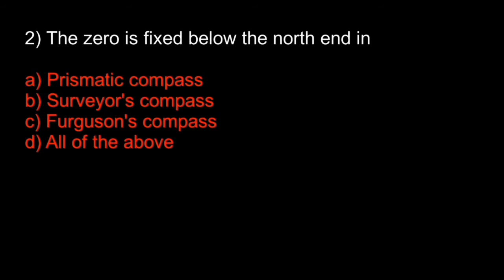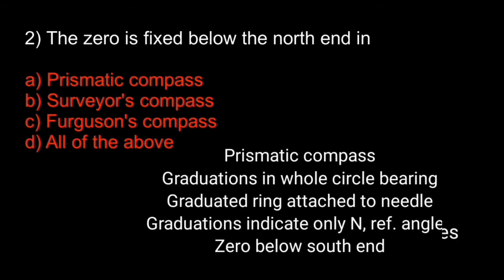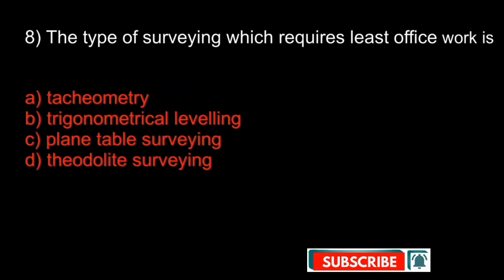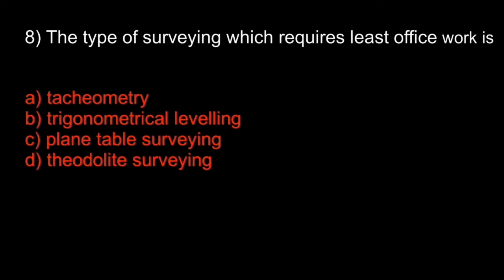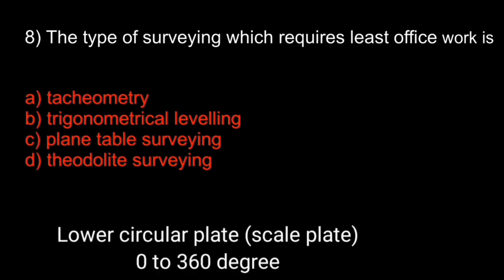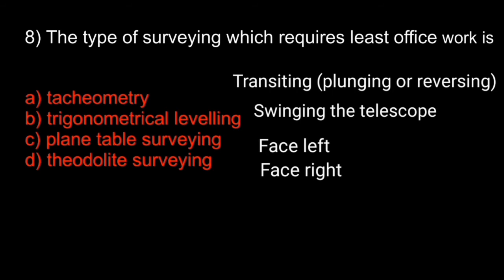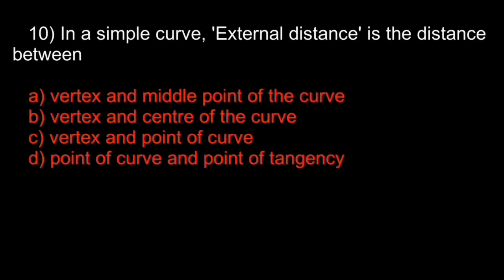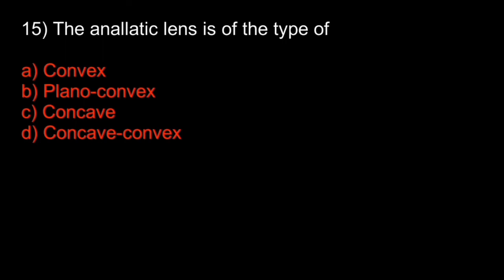KERALA PSC CIVIL |AE|OVERSEER|DRAFTSMAN| SSC|IES|SURVEYING AND LEVELLING|REPEATED QUESTIONS CE| 2020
In this Video, 'Insight Winner' gives the most important concepts and repeatedly asked multiple choice questions from Surveying and Levelling in the Kerala Psc Civil AE, Overseer, draftsman exams. And also tried to include the repeated questions from IES, SSC,RRB Exams of Civil Engineering. All these questions were repeatedly came in the previous exams of PWD Assistant Engineer, Harbour Engineer, Overseer Grade I,II,III, Draftsman Grade I,II,III, Town Planning, Training Instructor and expected to be coming in all the civil engineering PSC exams in 2020 onwards. In this video of Surveying and Levelling, 'Insight Winner' explained about all major methods of surveying in a practical sense. It includes the detailed idea about theodolite, plane table,tacheometric, compass survey and chain surveys. Listen carefully from first to last and don't miss any single point since all are equally important for the psc exams. Sorry for the noise distraction in the video and mic problem.